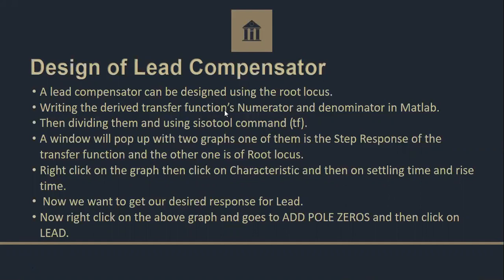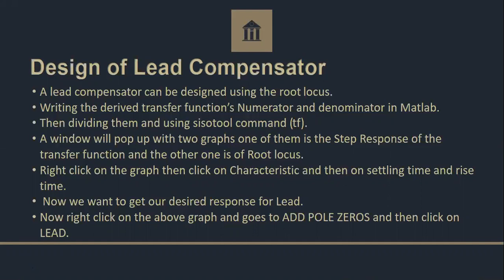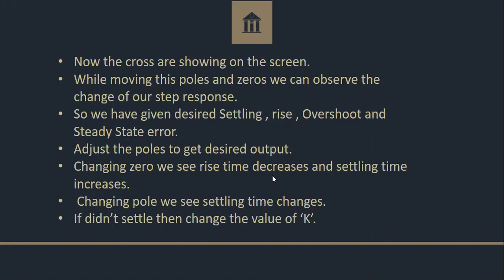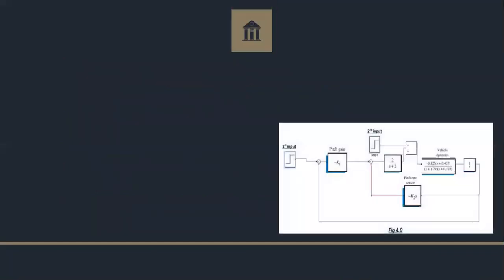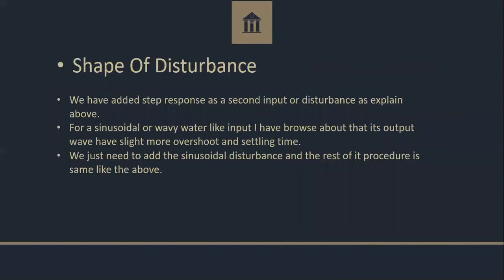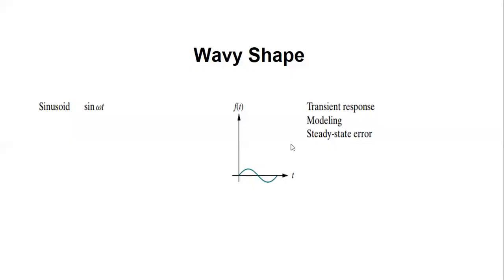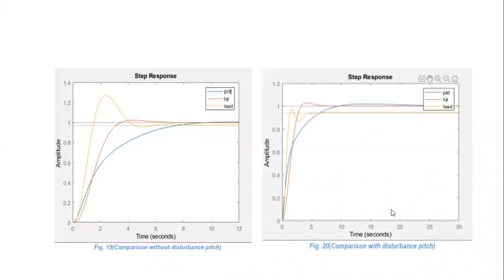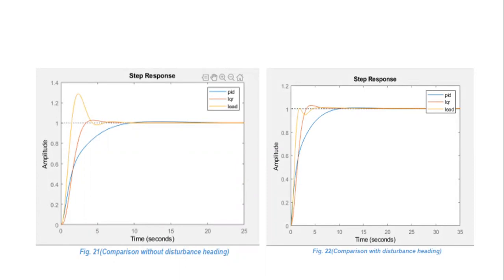Design and Analysis of UFSS's controller using Lead Compensator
On Matlab Control System